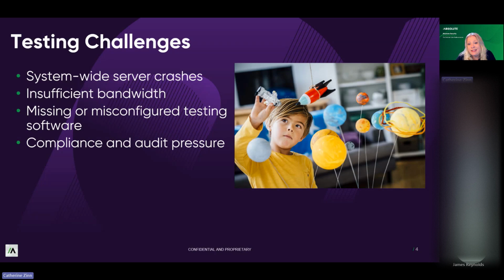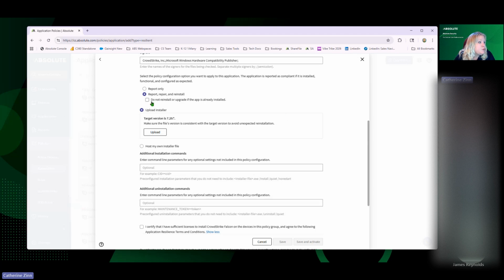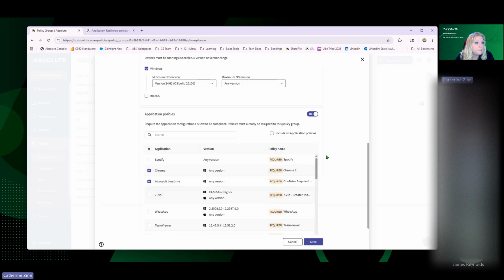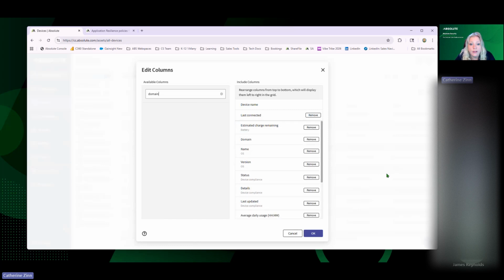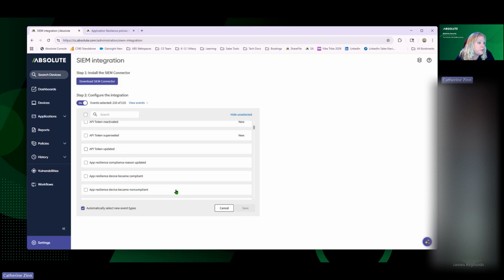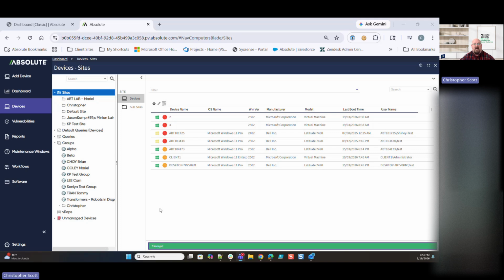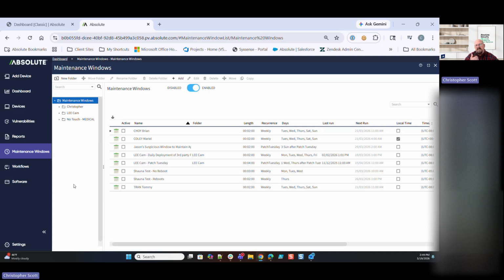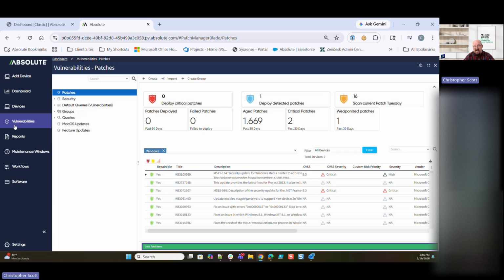Ensuring Device Readiness for K 12 State Testing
Absolute Security: State testing creates real risk exposure. Make sure your devices are ready before the pressure is on. See how to:
Enforce device compliance
Verify device readiness,
Automate remediation
so every testing device stays secure, controlled, and audit-ready.